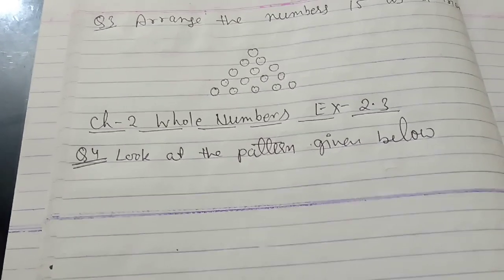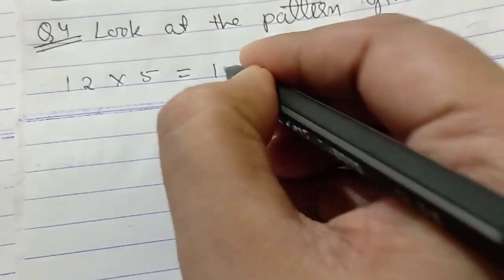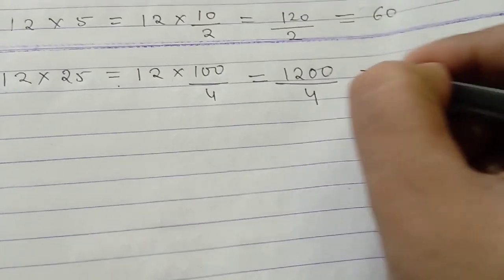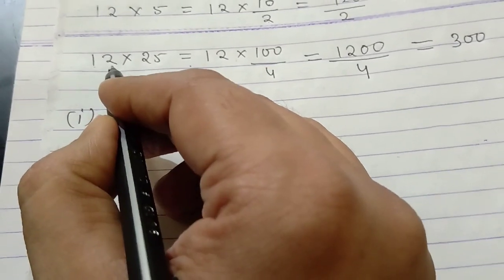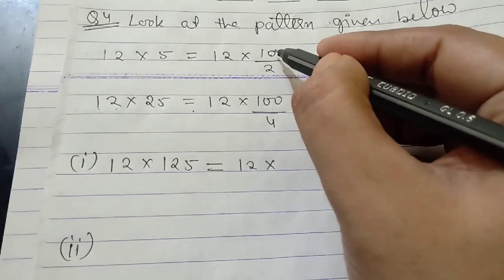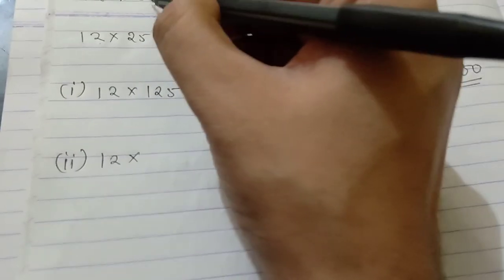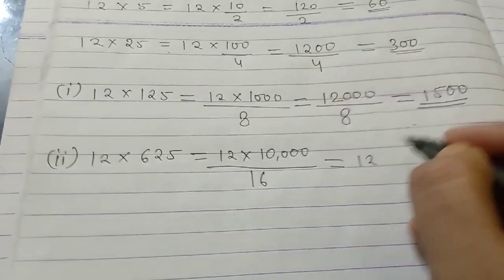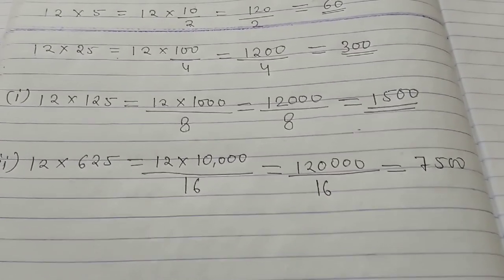Class 6 Math ( Lec 28) ➡️Ch 2 Whole Numbers ➡️ Topic number pattern Ex 2.3